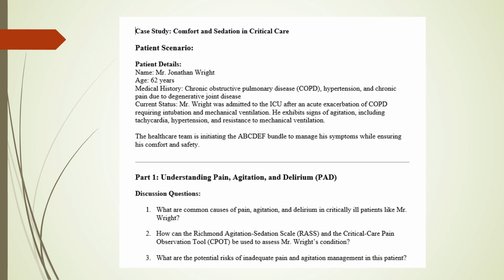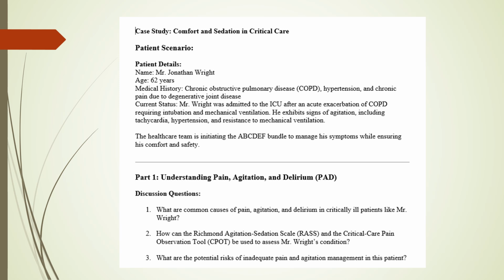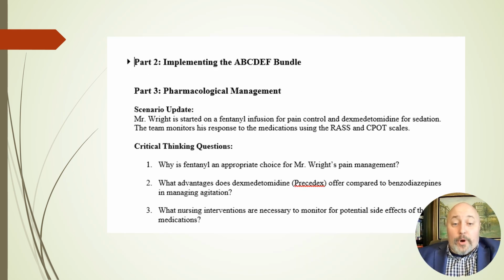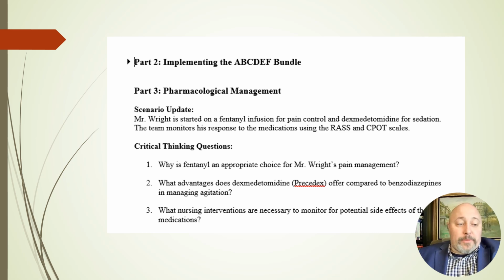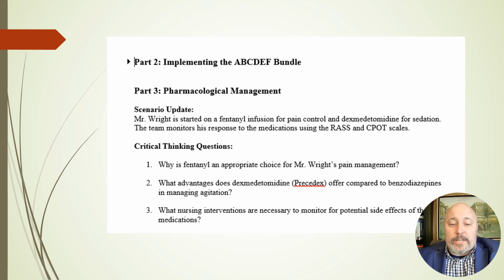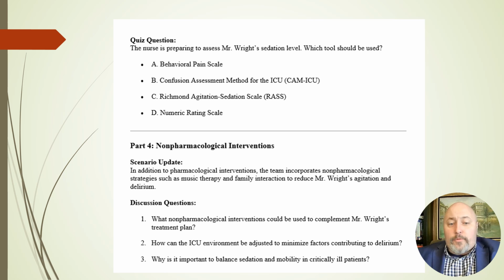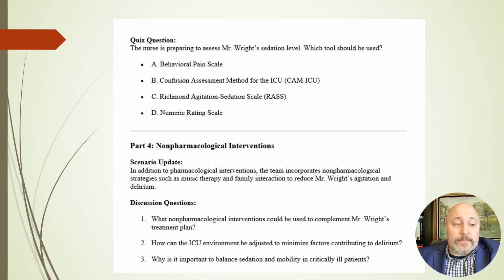Comfort and Sedation Case Study Week 2 Rec